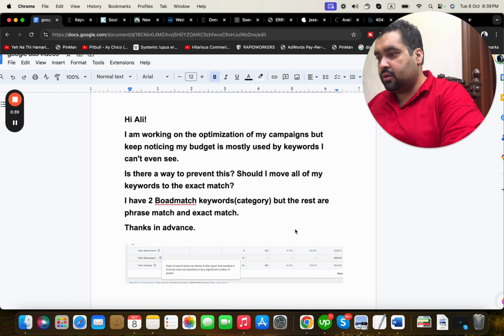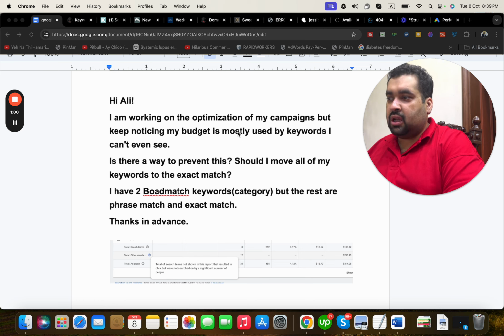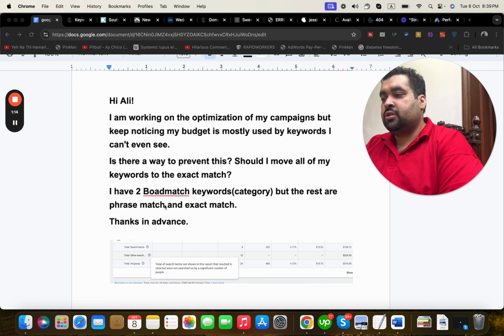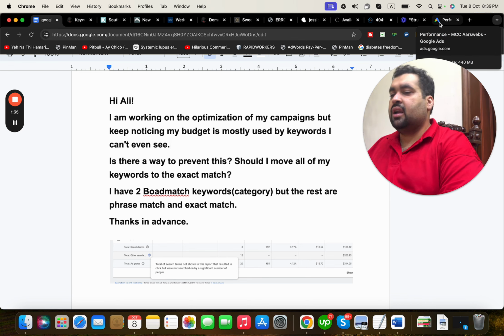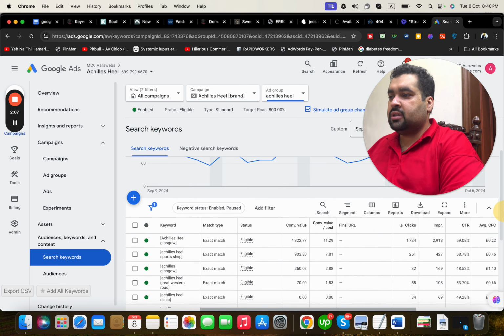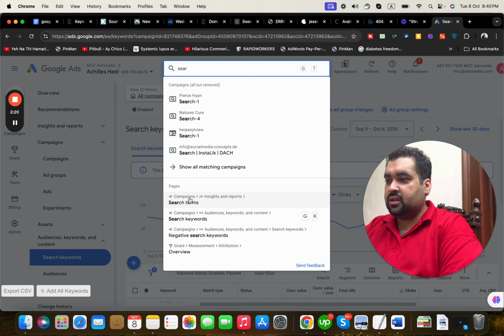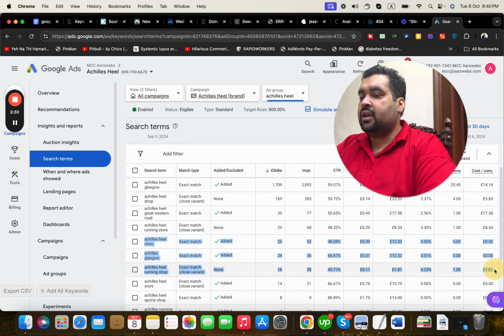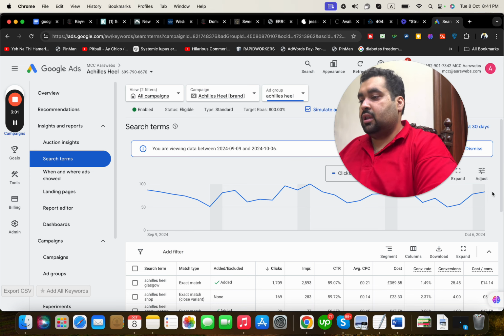Hidden Keyword Spend on Google Ads - How to Fix & Find?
Ali discusses optimizing Google Ads campaigns by identifying hidden keyword spending. He explains how broad and phrase match keywords can lead to unrecognized costs and suggests using search terms to find effective queries. He recommends adding ineffective queries as negative keywords and optimizing successful ones, offering his services for detailed audits.

Highlights:
00:15 Managing keyword match types is crucial for optimizing advertising campaigns effectively. Understanding the differences between broad, phrase, and exact match keywords can help control budget usage more efficiently.
          -Broad match keywords allow for a wider range of search queries, leading to increased visibility but potentially higher budget usage. Consider monitoring their performance closely.
          -Phrase match keywords offer a balance between broad and exact match, capturing variations while maintaining some control over budget. Analyzing search terms regularly can optimize their effectiveness.
          -Exact match keywords provide the most control over budget by targeting specific search queries. However, they may limit exposure and require careful consideration to maximize results.
02:10 Identifying hidden keywords in Google Ads is essential for optimizing your campaigns and increasing sales. By analyzing search terms, you can refine your keyword strategy effectively.
          -Using search terms helps you discover which queries are driving traffic to your page, allowing for better keyword management. Negative keywords can minimize wasted ad spend.
          -Creating specific ads and landing pages tailored to high-performing keywords can significantly enhance conversion rates. Understanding buyer intent is crucial for effective marketing.
          -Conducting a detailed Google Ads audit can uncover hidden issues and opportunities. Regular analysis can lead to improved campaign performance and reduced costs.